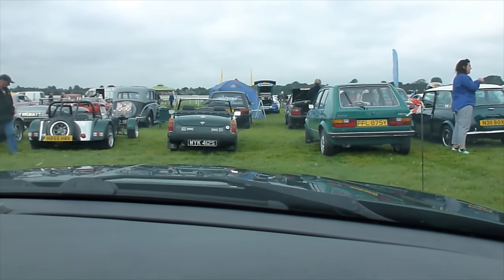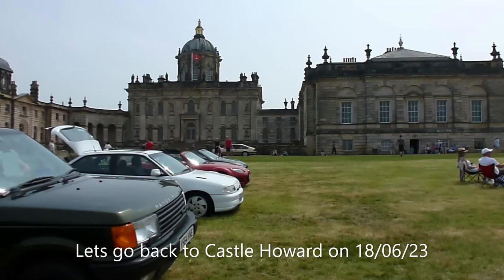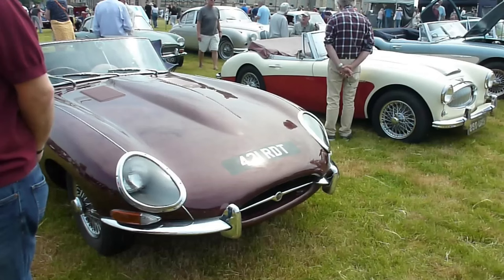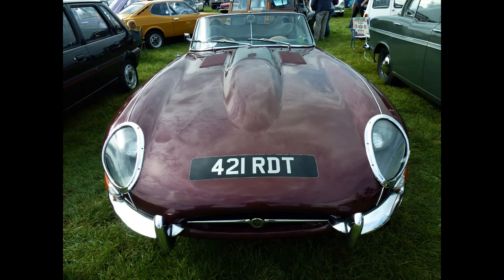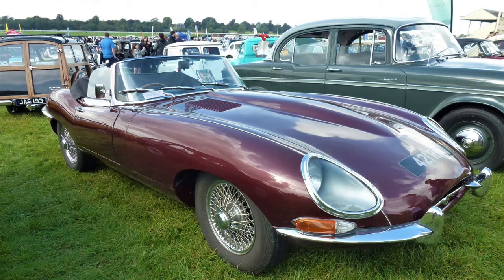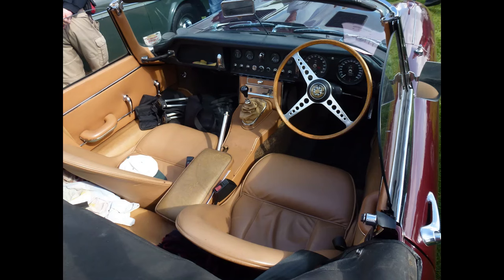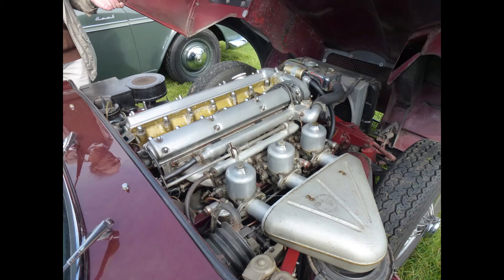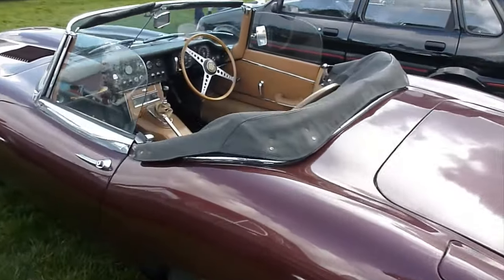421 RDT a 1964 3.8 E type Jaguar Roadster -What happens next?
Who knew how this would turn out? This is the story of a brief encounter of  an iconic vehicle at a classic car show held at Castle Howard and what happened next.